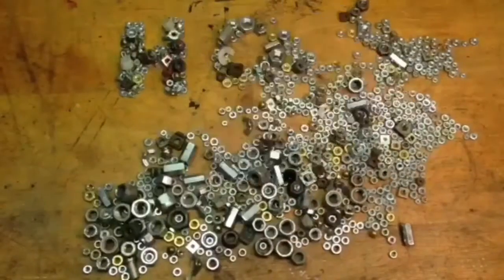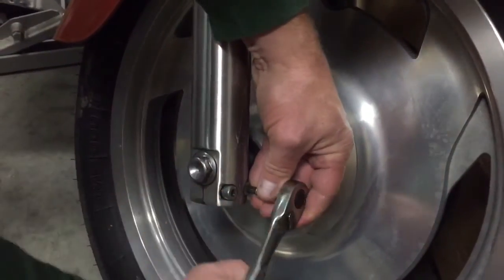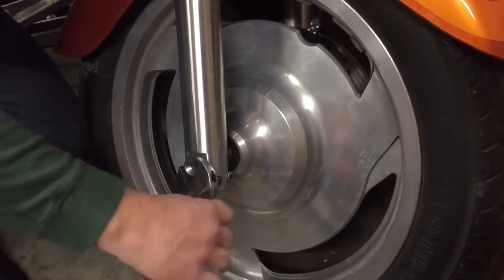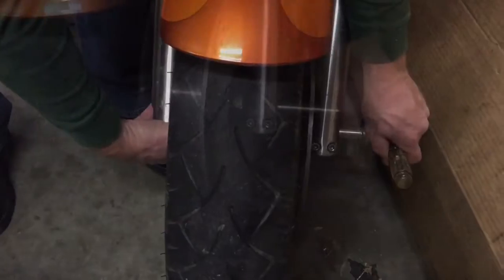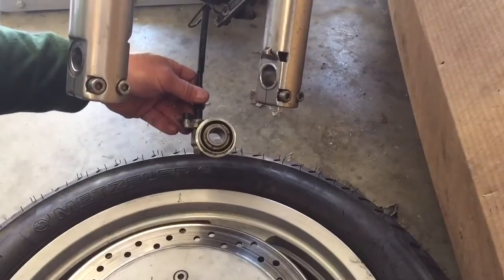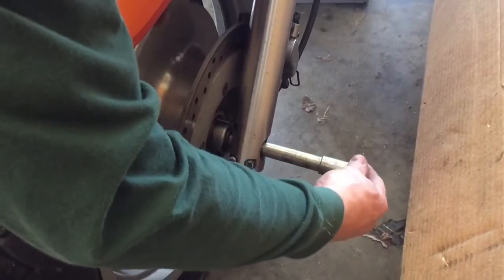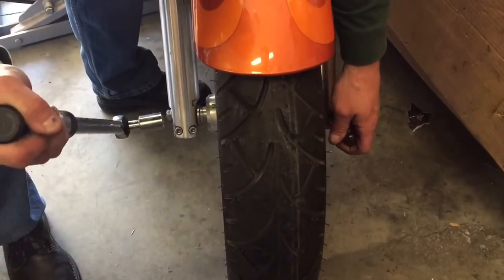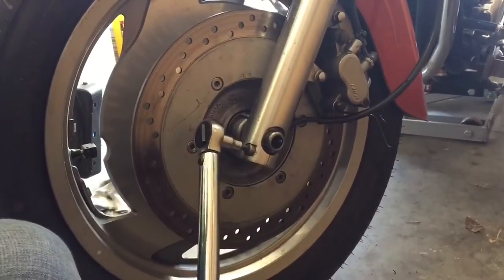How to remove and replace the front wheel on a 2002 Honda Shadow